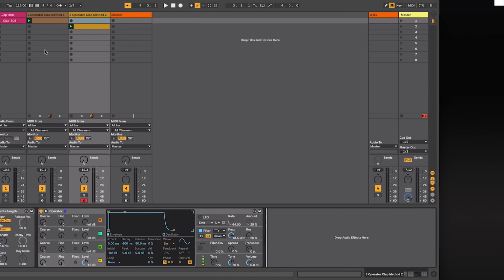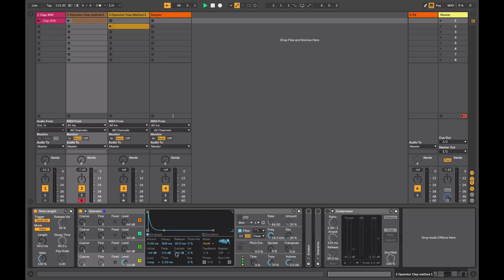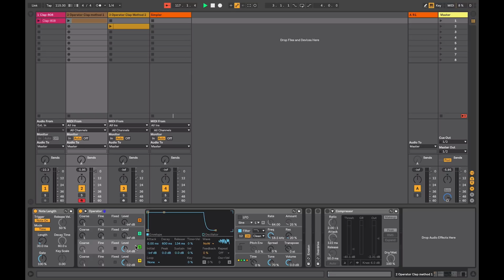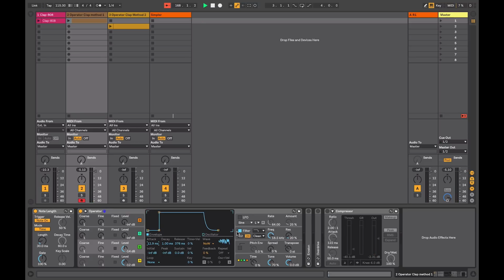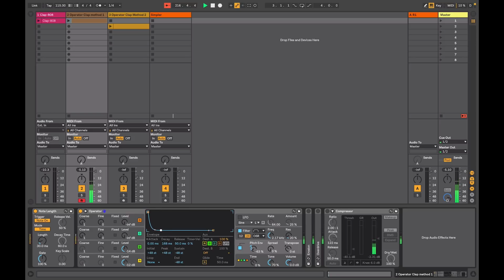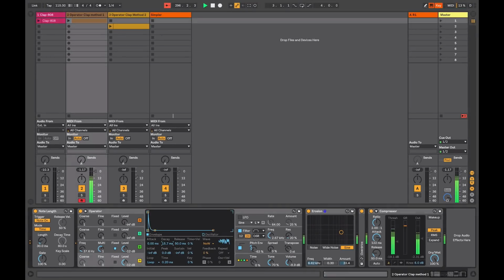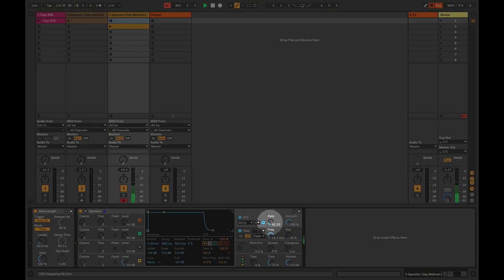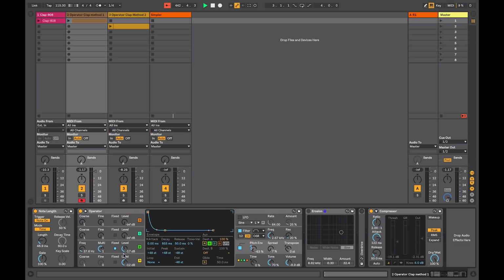808 style claps with Ableton Operator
808 claps are a mainstay in modern electronic music. In this video we look at synthesising this classic percussion hit using Ableton’s Operator. As opposed to working with samples, synthesising your own drums sounds allows you to customise and refine them to work better with your own tracks.

Lesson key points:
0:12 - Introduction
0:21 - Analysing the original
0:46 - Layer 1 in Operator
2:48 - Layer 2 in Operator
4:40 - Tuning the clap
5:23 - Setting up a pitch envelope
7:01 - Adding effects
8:02 - Alternate method for any synth

-- ADSR --